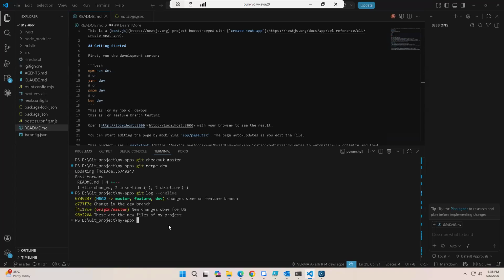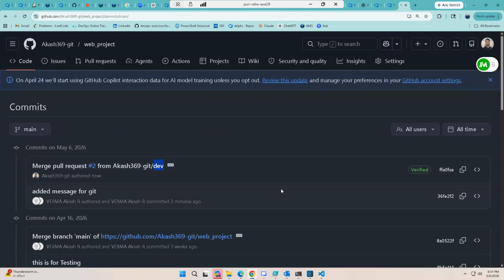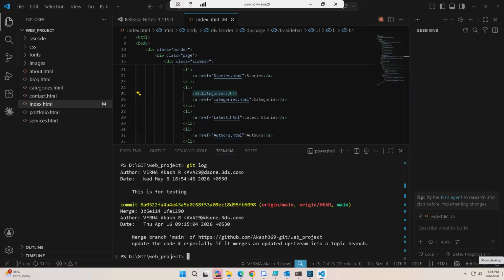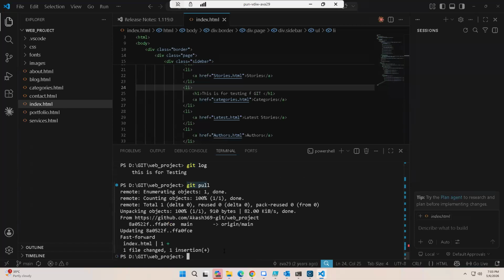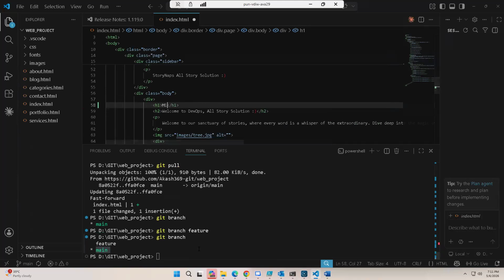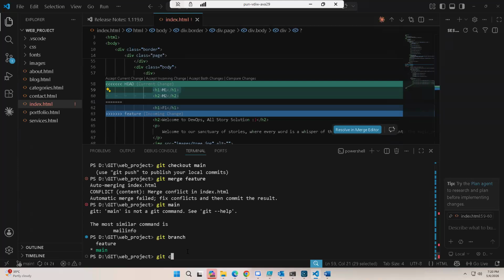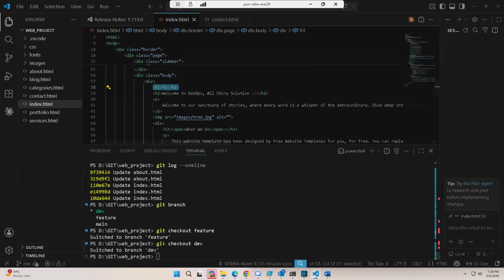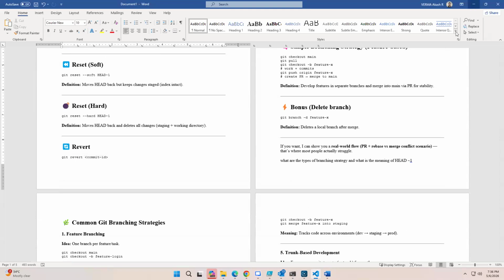Git Revert vs Reset vs Merge | Complete Guide + Branching Strategy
Confused between git revert, git reset, and git merge? 🤯
This video breaks everything down in a clear and practical way, along with a real-world Git branching strategy used in industry.

🔥 What you'll learn:
Difference between git revert vs git reset vs git merge
When to use each command in real projects
Safe vs destructive operations in Git
Complete branching strategy (main, develop, feature, hotfix)
Real-world workflow used by DevOps teams
🛠️ Topics Covered:
Git Basics
Git Commands (Revert, Reset, Merge)
Branching Strategy
Git Workflow
Beginners learning Git & GitHub
Developers confused about Git commands
DevOps engineers preparing for interviews
📌 Next Videos:

👉 Git Merge Conflicts Explained
👉 Git Rebase vs Merge (Deep Dive)

GitHub: [your link]
🏷️ Tags (SEO)